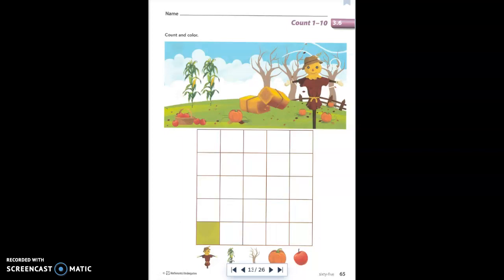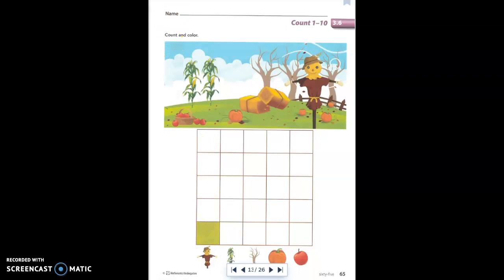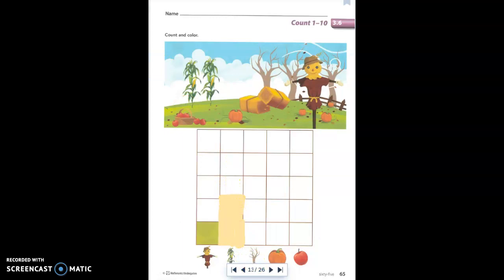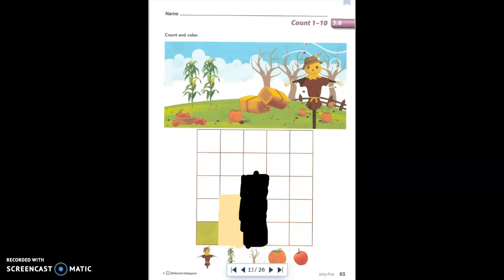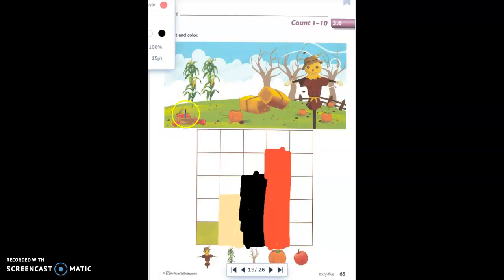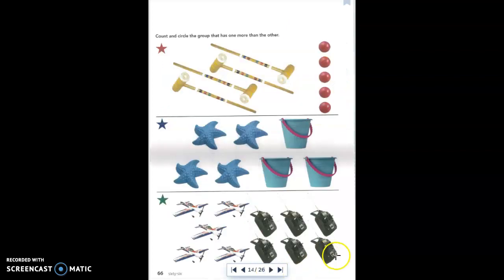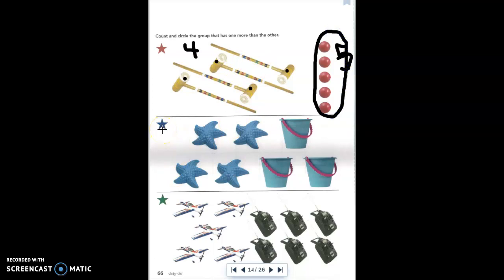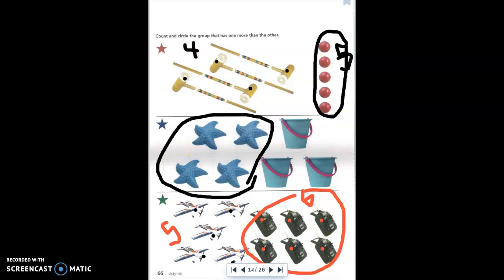Math Lesson 3.6